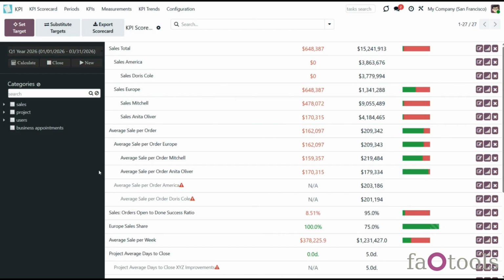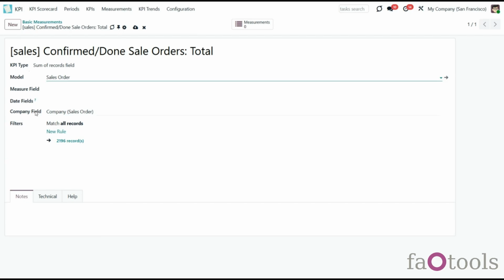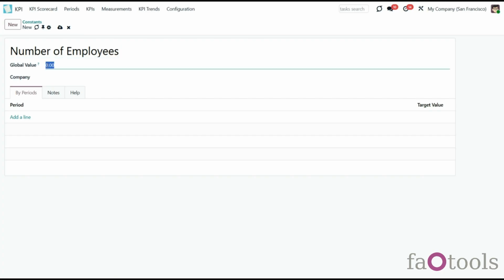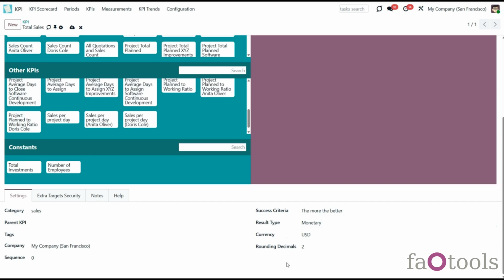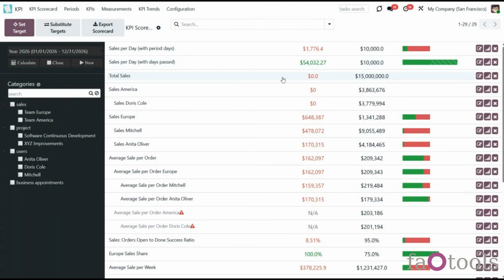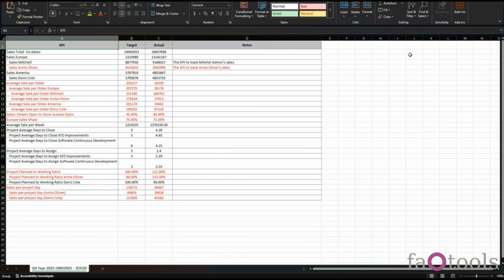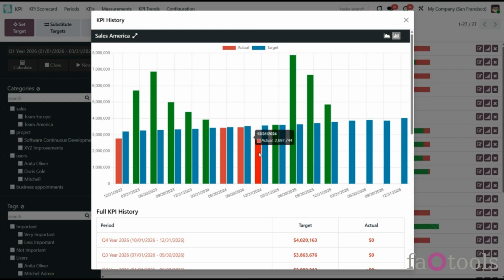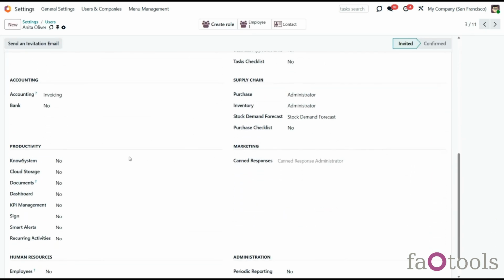Odoo KPI Balanced Scorecard v19 by faOtools overview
Find out how to set up KPI targets and control their fulfilment by periods with the help of the module KPI Balanced Scorecard.
00:00 – Brief description of the module
01:38 – The concepts used by the module
04:41 – How to create a Basic Measurement
09:30 – How to create a Measurement (Variable)
12:15 – How to create a Constant
14:43 – How to create a KPI Formula
20:16 – How to use the default variables Period Days and Days Passed in KPI Formulas
21:32 – How to create a KPI Period
24:45 – How to set a KPI Target
32:12 – How to navigate around KPI Targets in the KPI Scorecard Interface
33:33 – How to create KPI Tags
35:37 – How to compare KPI Targets and their Actual Value for various Periods with the help of KPI History and Trends
41:54 – How to manage Access Rights in the KPI Scorecard Interface

The video was recorded on the 16th of January 2026 for KPI Balanced Scorecard 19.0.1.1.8, and Odoo 19E.